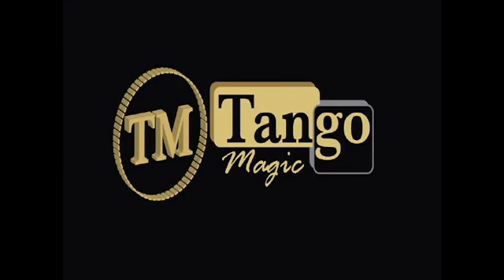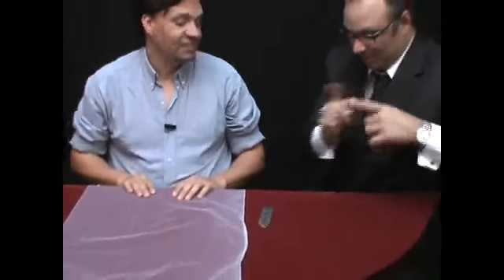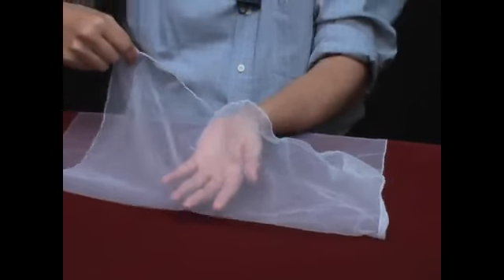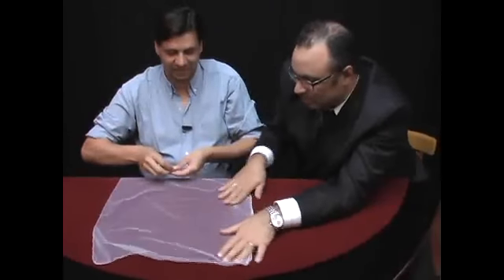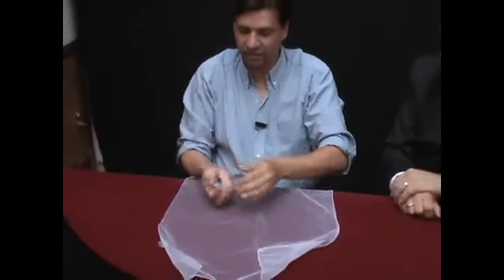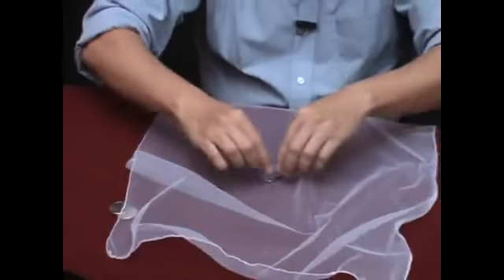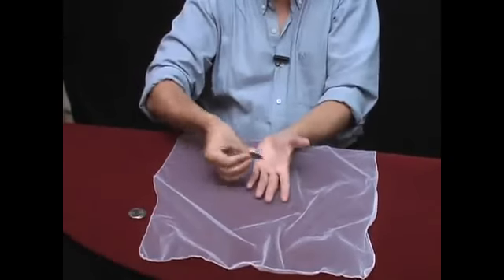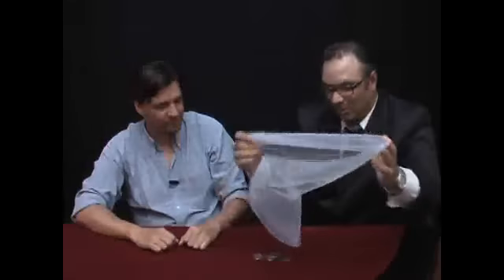Flipper Coin Half Dollar Pro Gravity